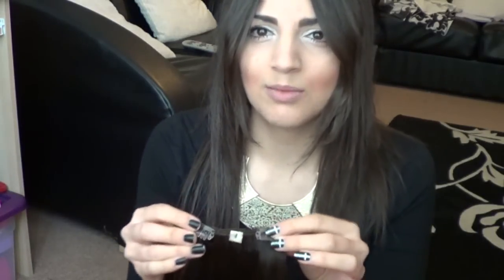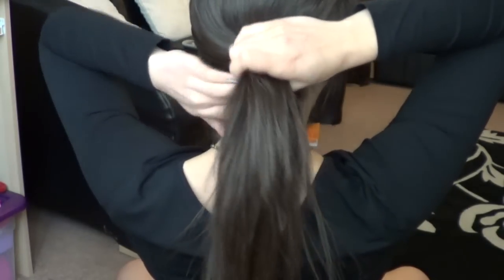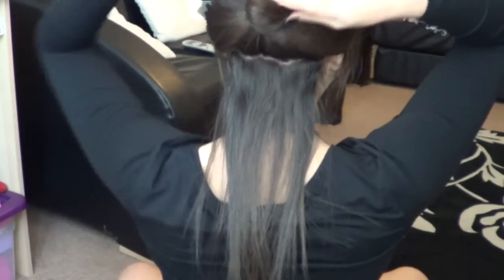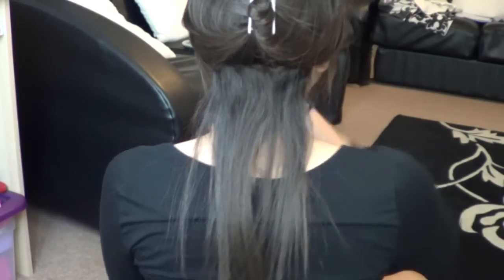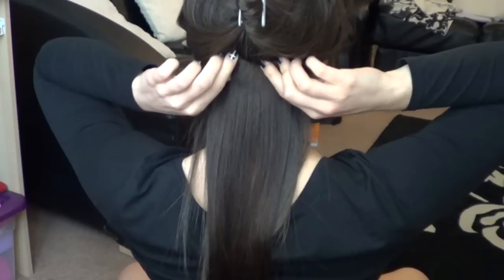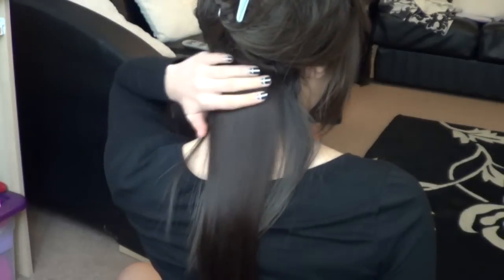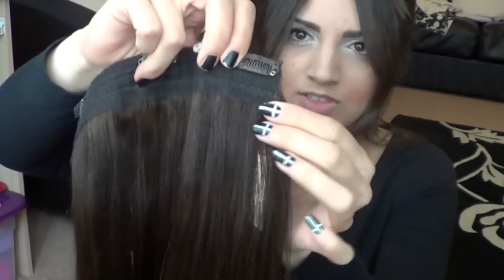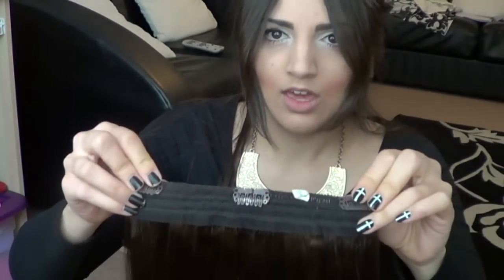How to: Applying Clip In Hair Extensions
- Music by: Gotye - Somebody That I Used To Know (Loot & Plunder Remix)